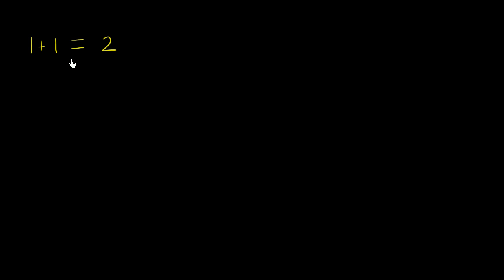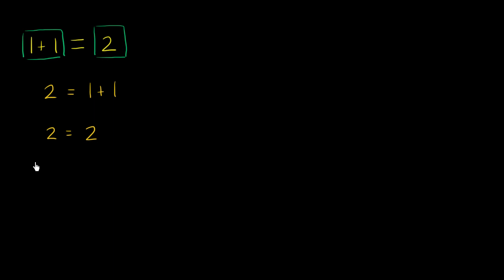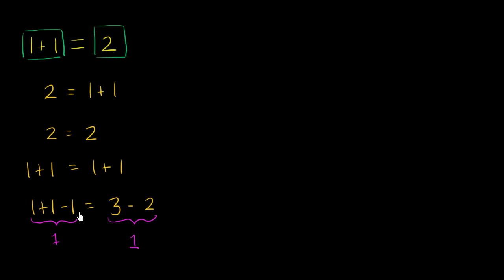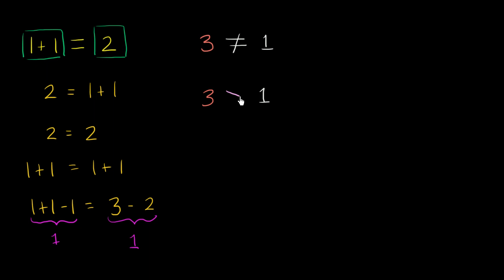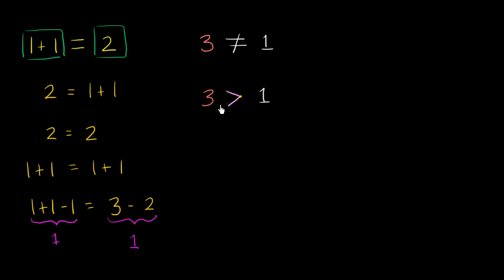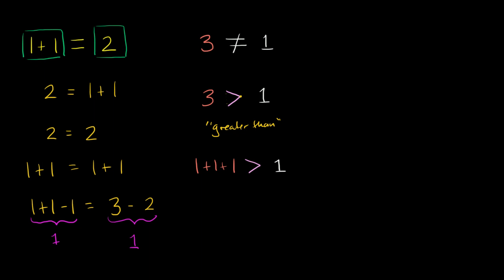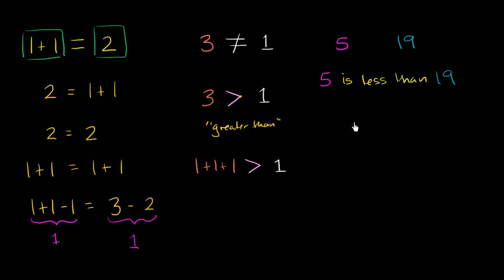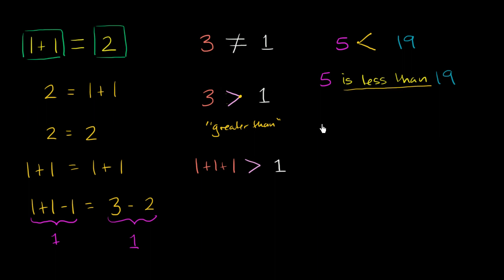Greater than and less than symbols | Applying mathematical reasoning | Pre-Algebra | Khan Academy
Courses on Khan Academy are always 100% free. Start practicing—and saving your progress—now

Learn the greater than symbol and the less than symbol.